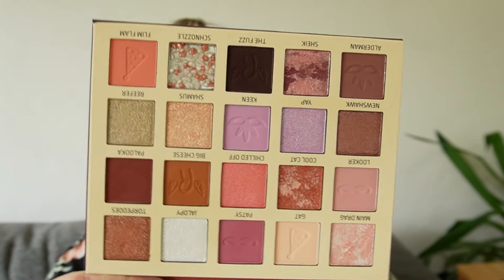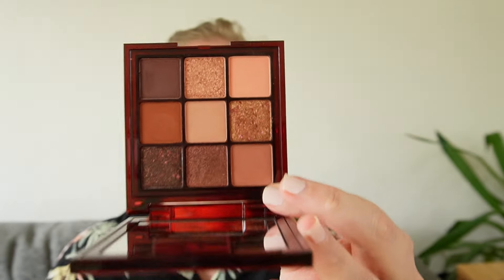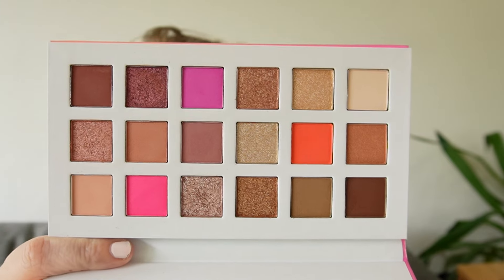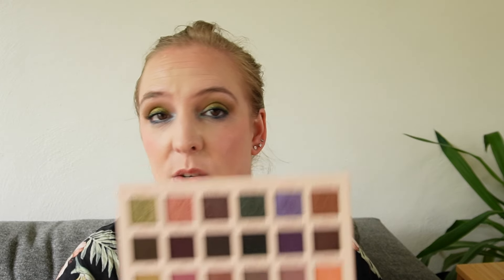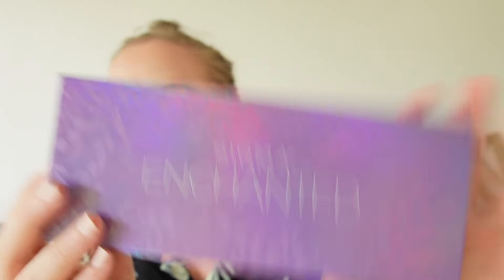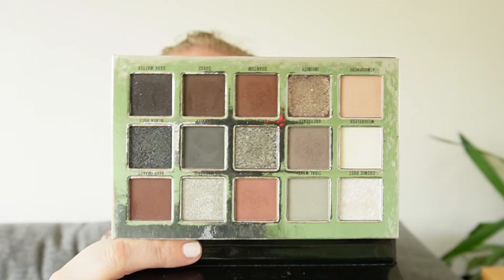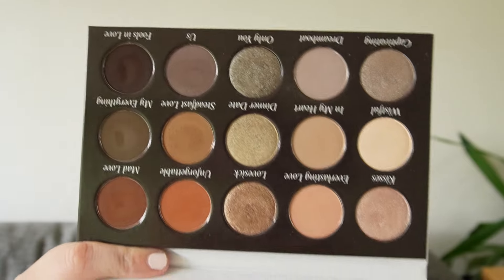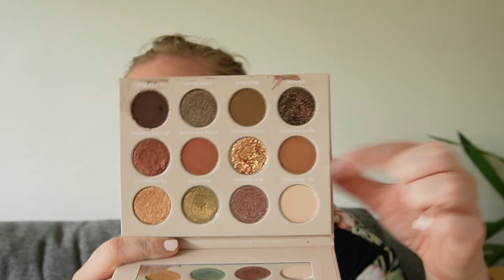RANKING NEUTRAL PALETTES // Best & worst neutral eyeshadow palettes in my collection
in which I rank all the neutral eyeshadow palettes in my collection. I have over 60 of them, so let's get to ranking these palettes.

ARE YOU IN THE EU? SHOP INDIE PALETTES THROUGH MONOLITH

00:00 Intro
00:45 Ranking neutral palettes
01:27 64 – 61
03:48 60 – 51
09:02 50 – 41
14:51 40 – 31
21:38 30 – 21
28:17 20 – 11
34:30 10 – 6
37:40 5 - 1

Top – Vintage
Eyes – Ace Beauté Oceanic
Foundation – Jung Saem Mool Fair/ Light
Concealer – Peripera Doublewear concealer
Blush – Fenty Beauty Cream blush Strawberry Drip
Highlight – Fenty Beauty Killawat Lightning Dust
Bronzer – Becca Bali Sands
Lipstick – Lisa Eldridge Kitten Mischief
Nails – Barry M Rose Hip

Rude Cosmetics Roaring 20s Excessive
Too Faced Gingerbread Spice
Huda Beauty Purple Haze
Huda Beauty Lilac Obsessions
Kiko Milano Stellar Love
Sydney Grace X Temptalia Quintessence & On the Horizon
Kaleidos Makeup Cyber Bronze & Astro Pink
Huda Beauty Nude Rich & Chocolate Browns
Zoeva Velvet Love Glorious Golden Eyes & Beautiful Bright Eyes
Dior 5 Couleurs House of Dreams
Shroud Cosmetics Arcana
Ather Rose Quartz
Moira Endless Moonlight
Zoeva Heritage
Huda Beauty Nude Light Obsessions & Sand Haze
Whatsup Beauty Dragon Eye
Catrice Neonude
Viseart Petite Pro 3
Natasha Denona Biba
Colourpop Sprinkle a Little Magic
Whats Up Geodes
Glaminatrix Sugar & Spice
Lime Crime Venus XL 2
Persona Identity 2
Colourpop Petals En Pointe
Blend Bunny The Dollhouse
BH Cosmetics Blueberry Muffin
Clio Pro Walking on the Cozy Alley
Anastasia Beverly Hills Nouveau
MUA Neutral Wanderlust
Kaleidos Makeup Cold Brew
Fantasy Cosmetica Fighter
Sydney Grace Heaven on Earth
Natasha Denona Gold
Sigma Enchanted
Viseart Charmeuse
Etude House Autumn Closet
BH Cosmetics Love in London
Natasha Denona Glam
Zoeva Blanc Fusion
Pat McGrath Moonlit Seduction
Nomad Cosmetics Haunted Europe
BPerfect Gravity
EM Cosmetics Divine Skies Rodin
Colourpop Deja Brew
Tarte Tartelette In Bloom
Persona Identity
Glossier Jute
Catrice Fall in Colours
Natasha Denona Retro Glam
Nomad Cosmetics Ghosttown USA
Sydney Grace Love’s Journey
Glamshop Kaszmir
Zoeva Melody
Meesha Lou Cosmetics The Fawn
Makeup by Mario Ethereal Eyes
Viseart Cashmerie
Gloss Gods Neutrals Remixed
Natasha Denona I Need a Nude